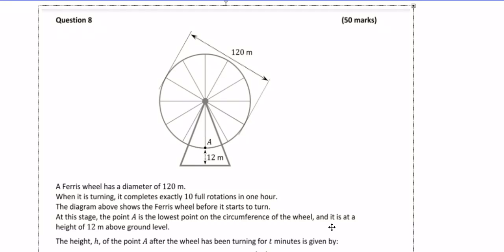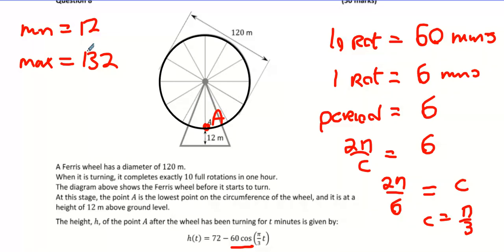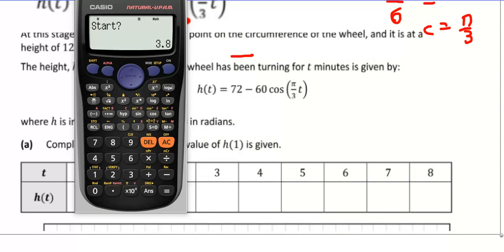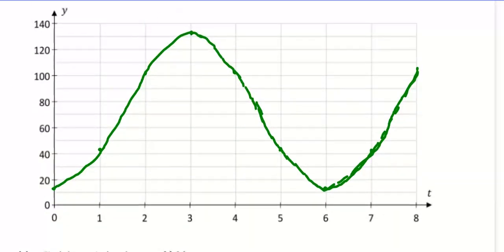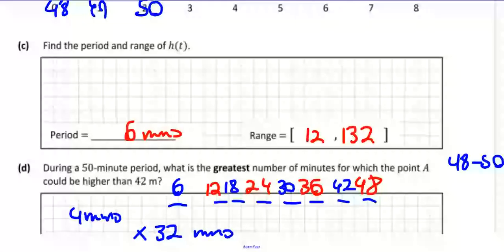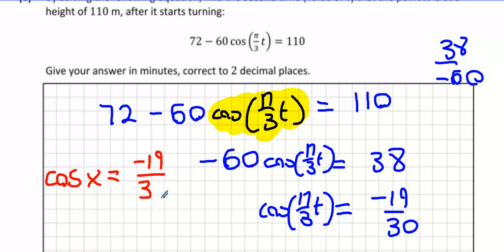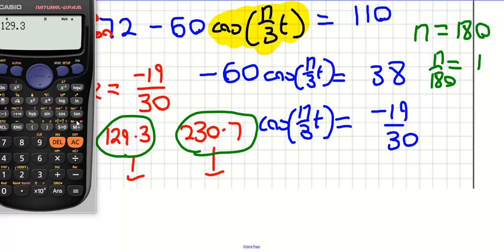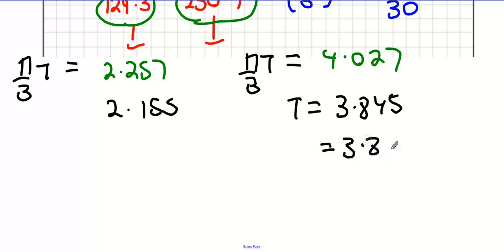2022 lc hons p1 q8